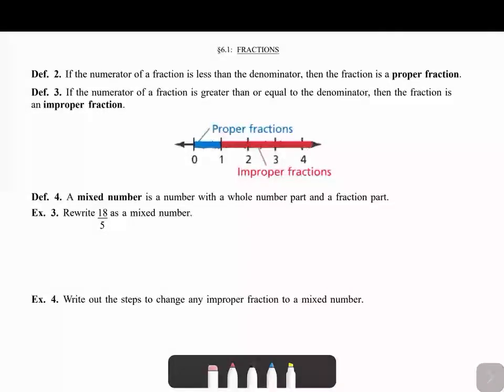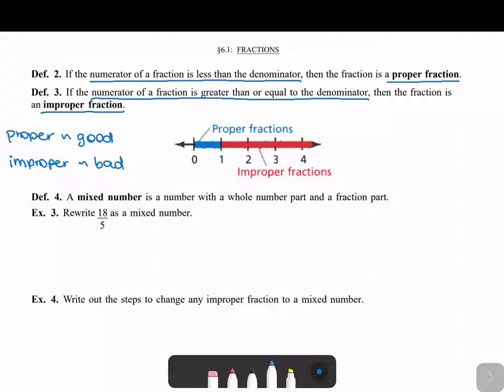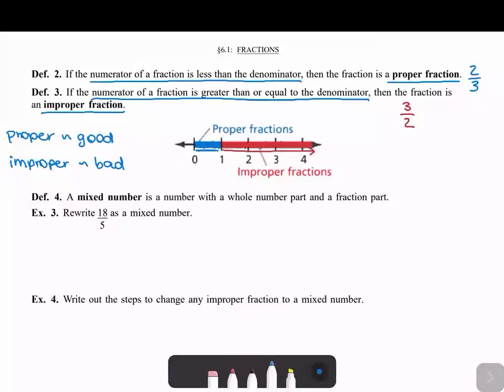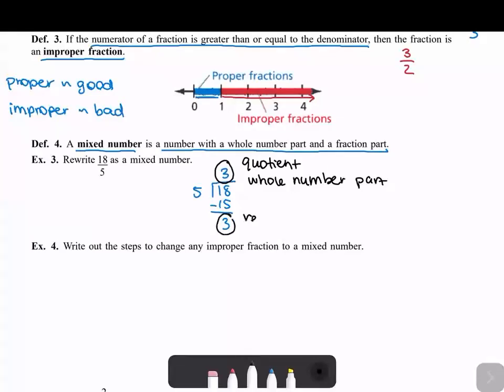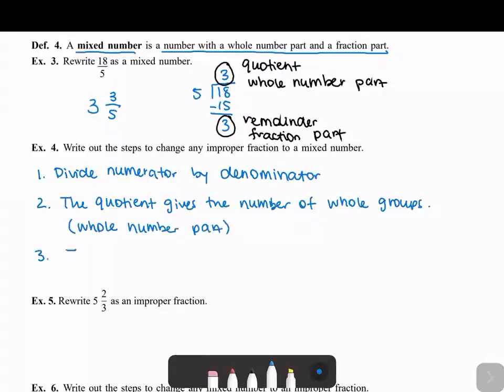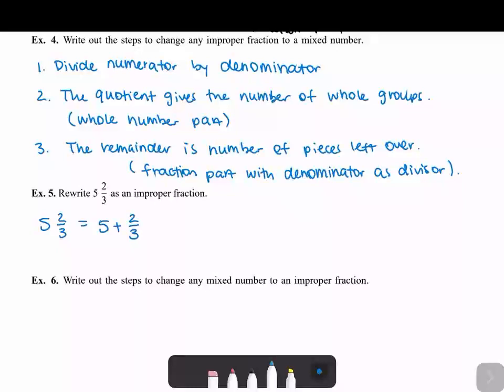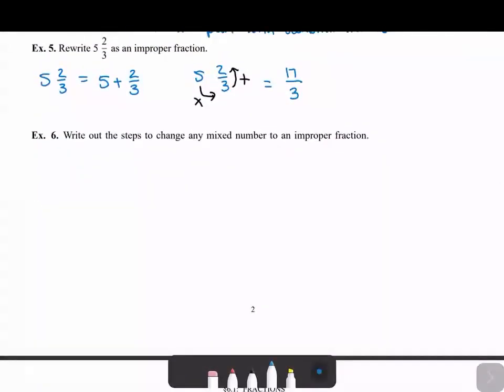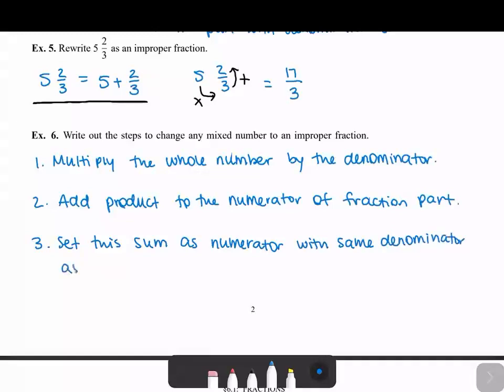TTU Math 2370 Section 6.1 Video 2